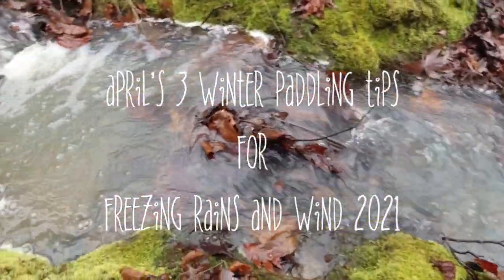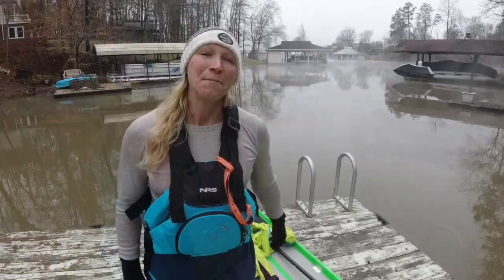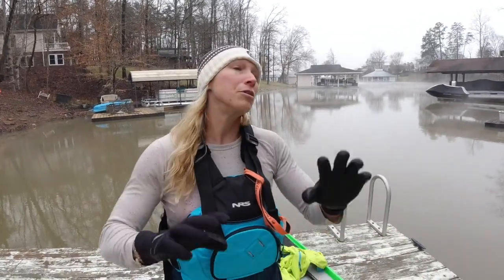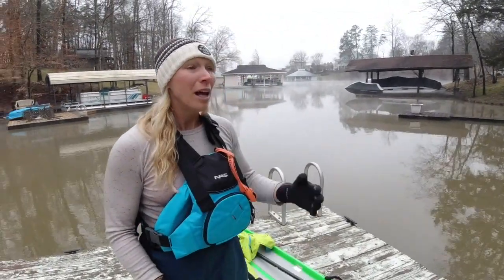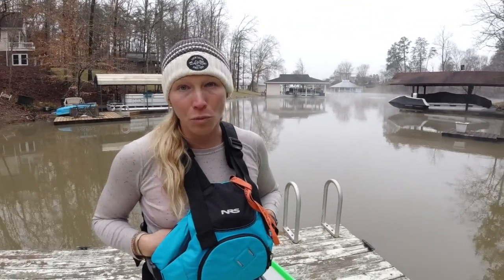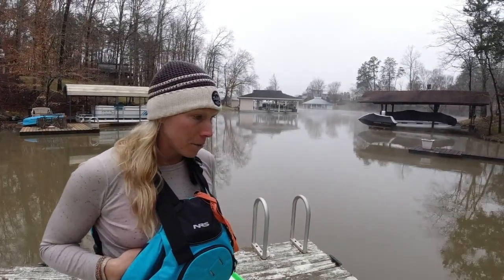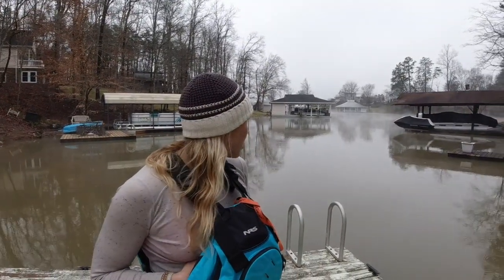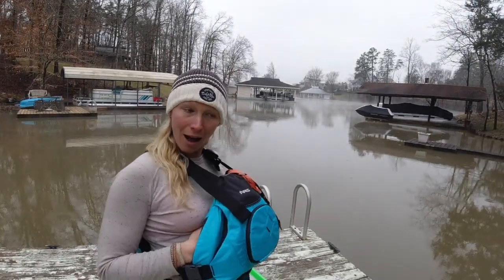April's Personal Top 3 Winter Paddling Tips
In a world full of SUPTIPS here are some originals!! If you've been paddling for some time, you already know the winter tips: check the weather & conditions, formulate your paddle plan, and dress appropriately and safely in case you fall in... but what about once you've been paddling for a few seasons?
You don't fall in very often (yes, it's still possible) and are training for long durations or intense sessions. Being out there in the cold... if it's raining or windy (darn convective forces!) really zaps your warmth and energy and makes paddling a bit of a chore.
Here are three tips that help me get after it even on the most unpleasant of days. If I'm not surfing or doing a downwinder, these are my go to tips.
Protecting exposed skin with shae butter to reduce wind-chap.
Taping any scuppers to keep my feet dry.
Wearing separates so I can peel back my layers if I'm hot, and a wind/rain breaking layer to keep me dry (snow is easy, snow is dry, what really zaps your warmth is being soaking wet in the wind).